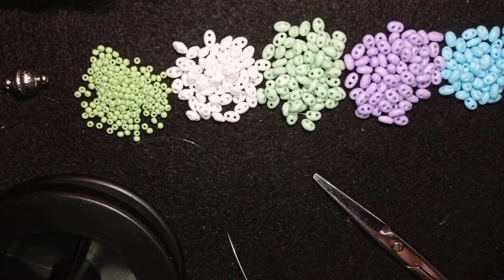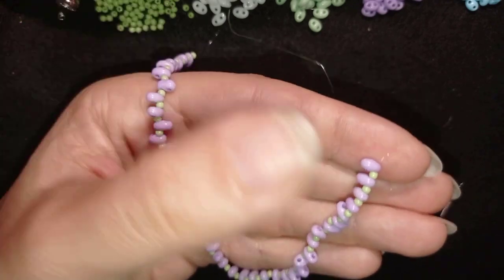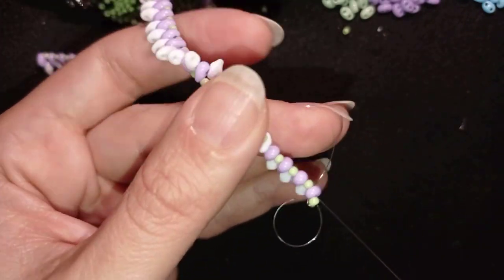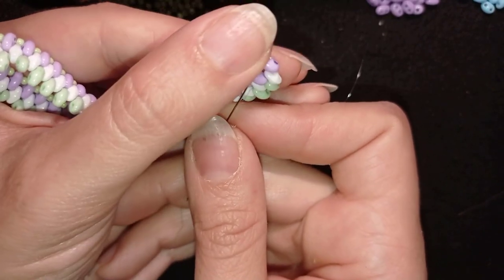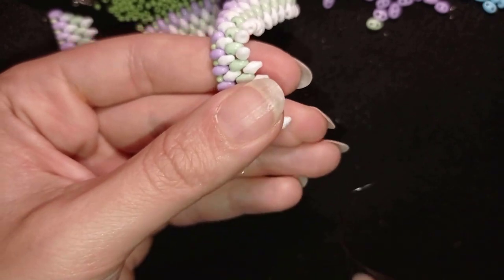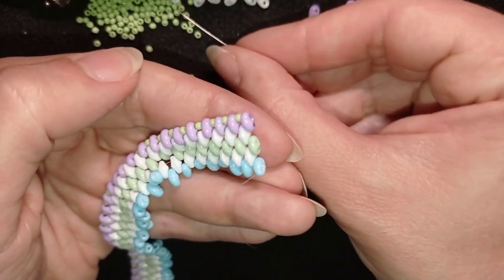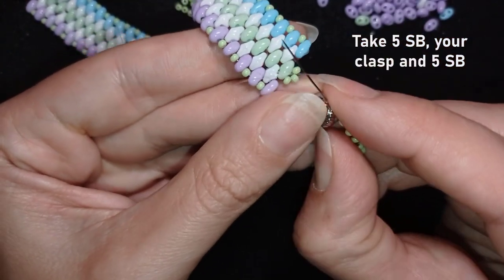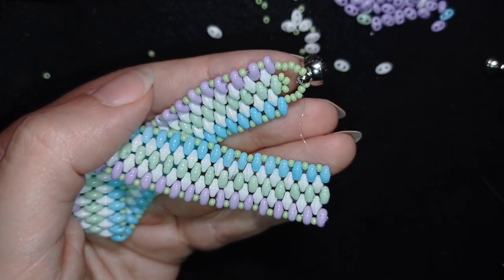Easy Superduo Bracelet - Tutorial. How to make superduo bracelet?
Easy step-by-step instructions for Easy Superduo Bracelet. How to make superduo beads bracelet?

List of materials:
1) 11/0 light green seed beads
2) superduo beads in 4 colors - white, blue, purple and light green
3) a magnetic clasp (or other of your choice)
4) thread of your choice -  I use Monofilament 0.006in=0.15mm
5) size 10  beading needle
6) scissors
7) flat nose pliers (not obligatory)

VIDEO CHAPTERS
» Intro 0:00
» List of material 1:05
» Step-by-step instructions 1:30
» Final words 15:59